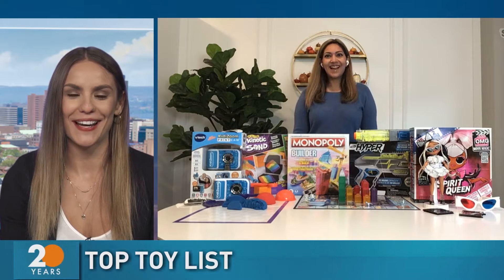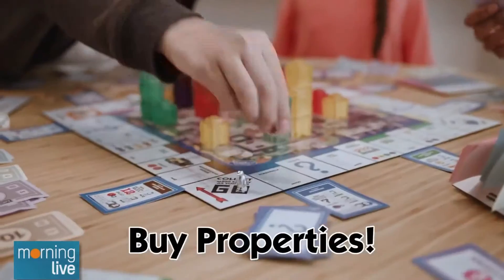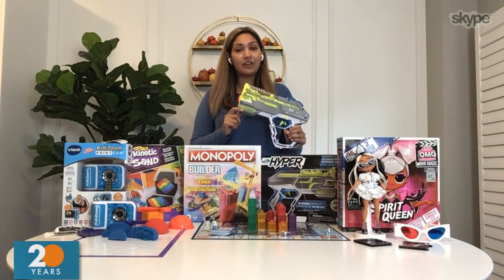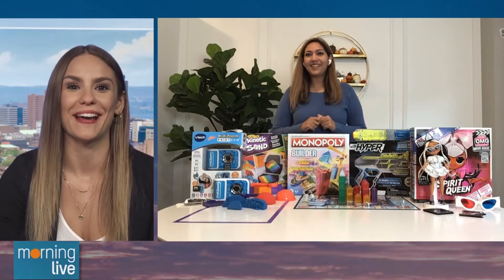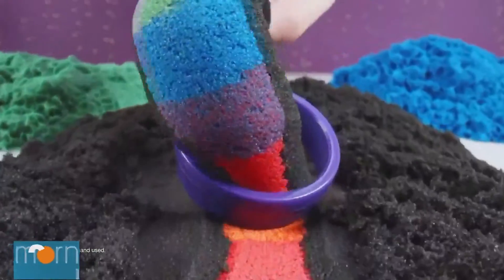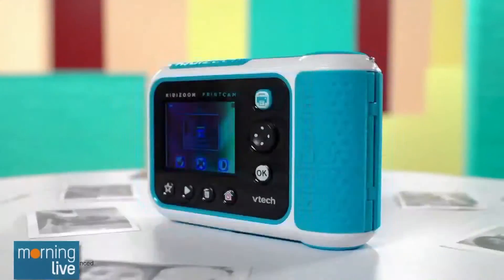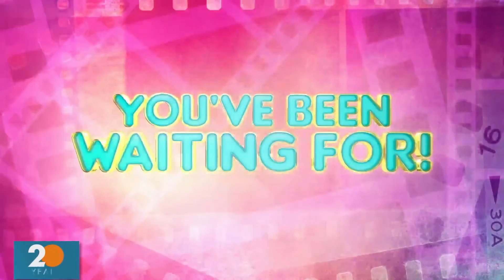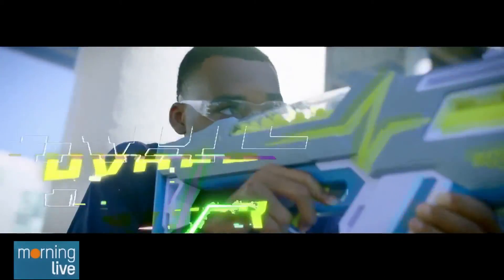Top toy list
Lifestyle influencer and member of the Toys "R" Us 'Tru Crew', Lena Almeida gave us a sneak peek at the Toys "R" Us top toy list for 2021.